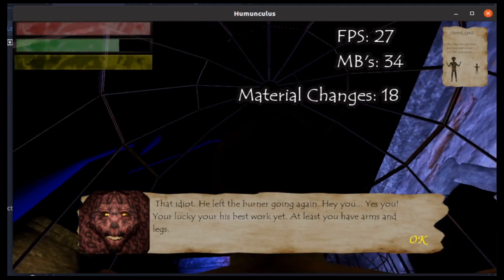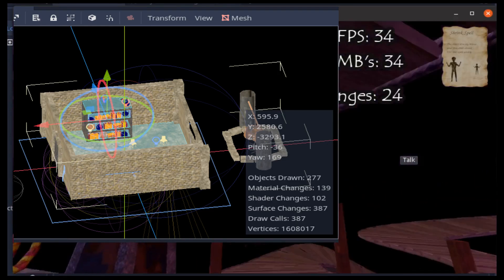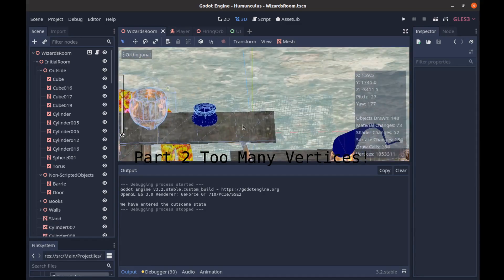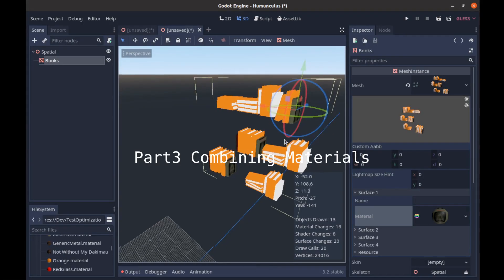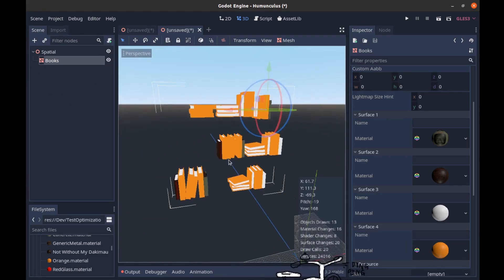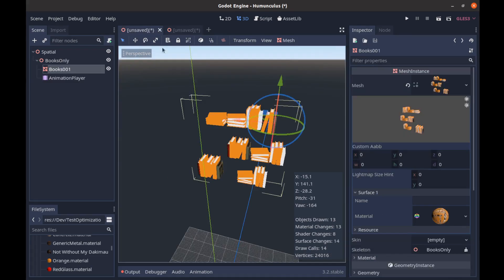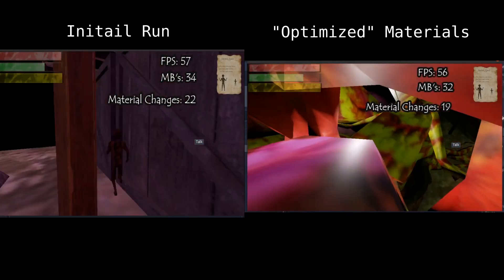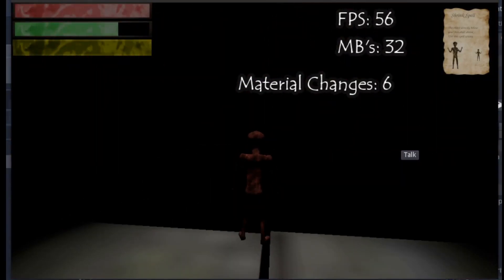Optimizing in Godot 3D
I do some optimizing.